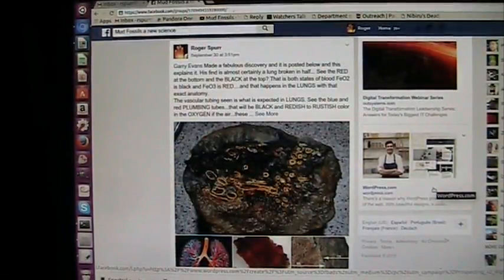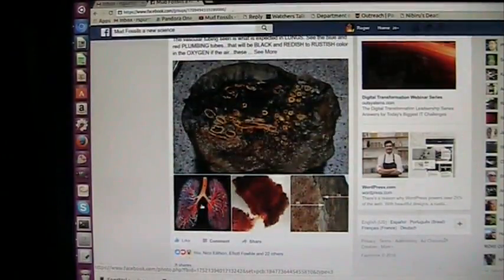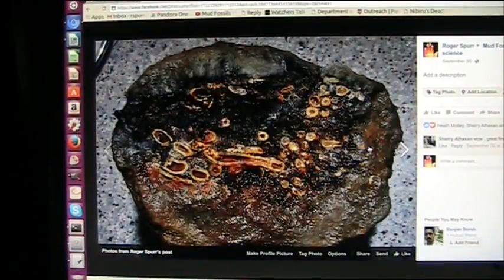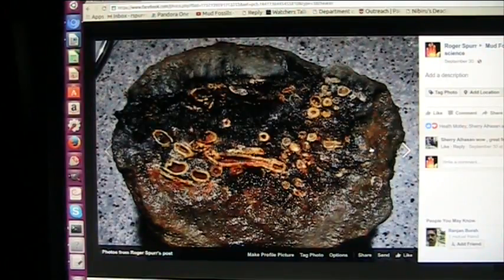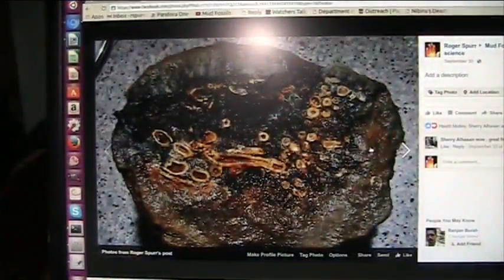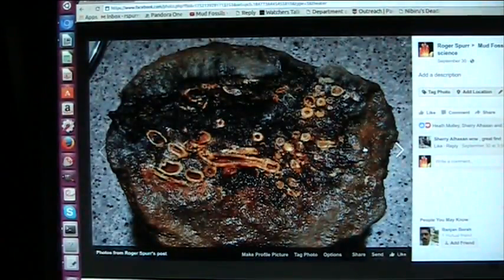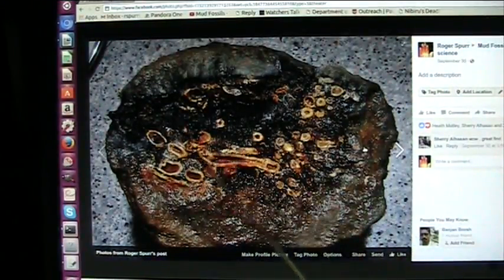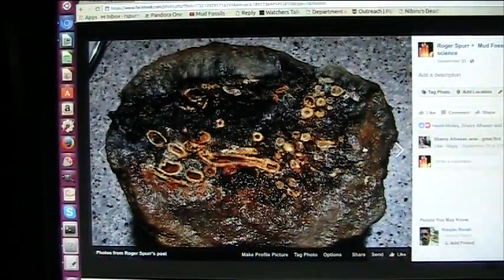Intro Mudfossil University Orientation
Mudfossils are completely verified with 3 DNA tests and 7 cat scans and every scientific way proven and ready to be Scientifically reviewed by Experts but to date 100% refusals and the rest non responses. Welcome to all respectful thinkers. This is the ONLY WARNING you will get. BE RELEVANT...Speak to the facts presented not mainstream opinions as this is new and scrutiny is needed not simple denials. I love questions and will respond respectfully...there are no dumb questions. I also love scrutiny and challenges but you must Respond ONLY in a truly respectful way to FACTS not opinions...or you will disappear from all Mudfossil research pages and videos. This University will be a CITADEL of TRUTH and RESPECT. Far reaching consequences of this research ...it is no monkey bone...Giants were our ancestors exactly as written long ago.